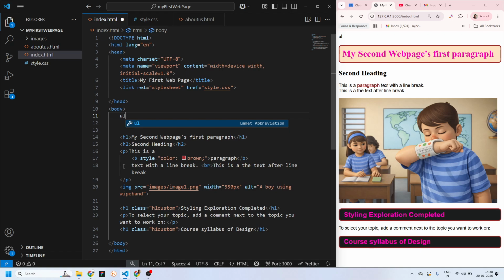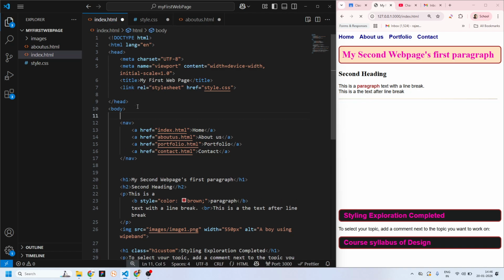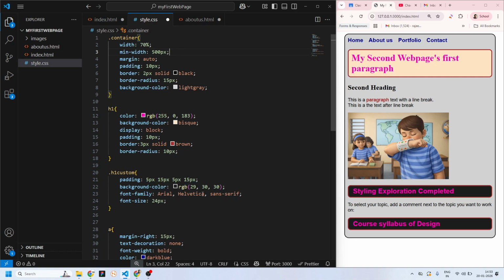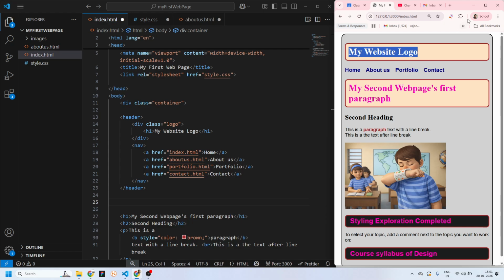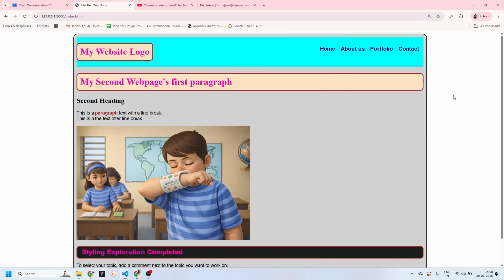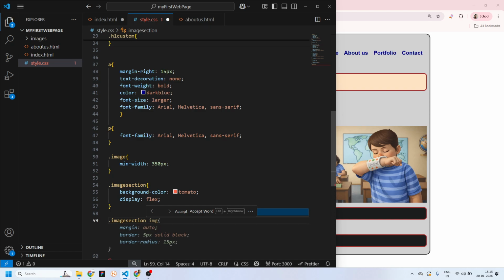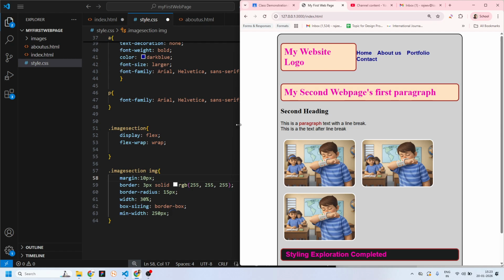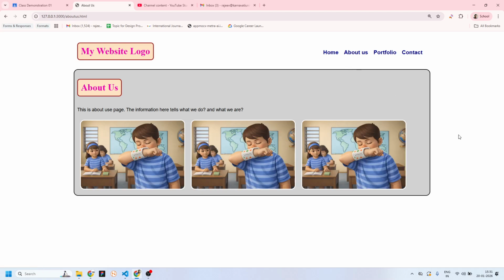HTML & CSS | Class, ID, Sections, Nav and Flex box layouts | 02 | Digital domain